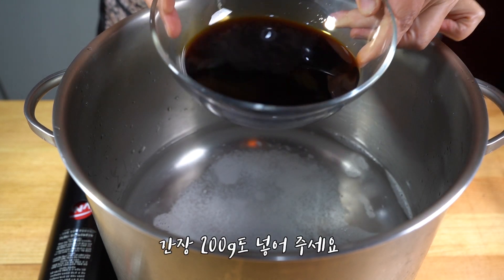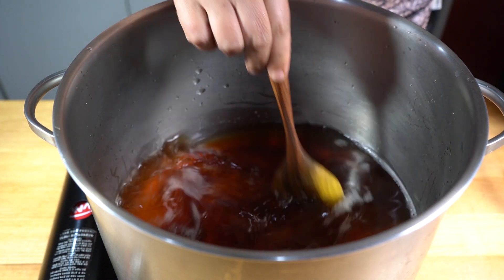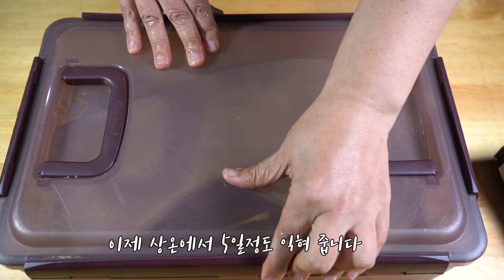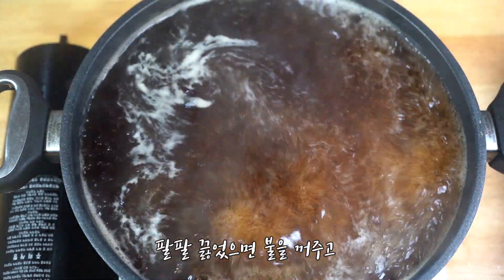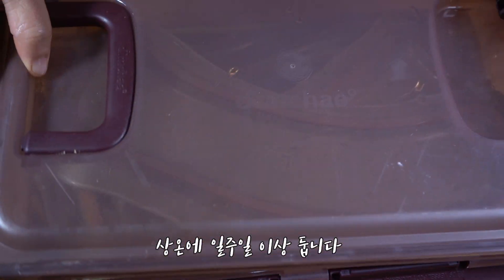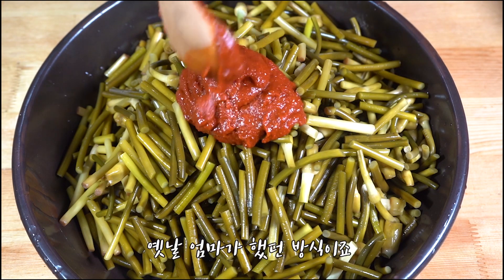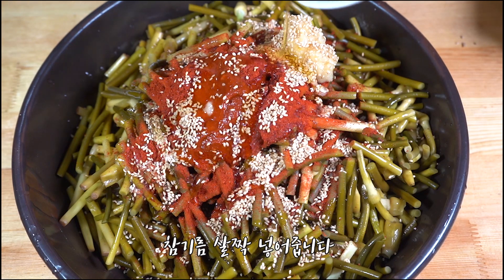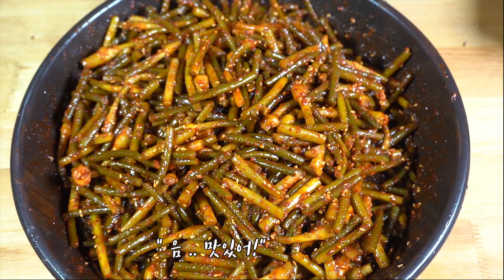마늘쫑장아찌와 무침(엄마가 해주시던 맛을 찾아서)-발효깨비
어느날 딸아이가 어릴적 먹던 할머니의 마늘쫑장아지무침을
먹고 싶다는 말에 시작했습니다.
무침은 거의 소금장아지에 버금가도록 만들어야 강한 간장의
향을 억누르며 양념의 맛을 내면서 장아찌 고유의 맛을 낼 수
있습니다.
장아찌로 만들고 보름이상 되어야 매운맛이 나지 않은 상태로
드실 수 있습니다.
마늘만큼 약성이 좋은 마늘쫑 장아찌 만들어 두고 내내 드시면
좋겠지요.

*마늘쫑장아찌 준비재료
마늘 2Kg
생수 2.5L
소금 800g
간장 200g
식초 20g
설탕 20g

마늘쫑의 효능

1.성질이 따뜻해 냉증을 완화해줌
2.풍부한 식이섬유로 다이어트에 효과적(100g당 51Kcal)
3.베타카로틴 성분이 활성산소를 제거
4.알리신 성분이 혈전을 예방,혈관질환 예방에 좋음
5.몸안의 독소와 노폐물 제거
6.대사증후군 개선
7.원기회복과 살균작용